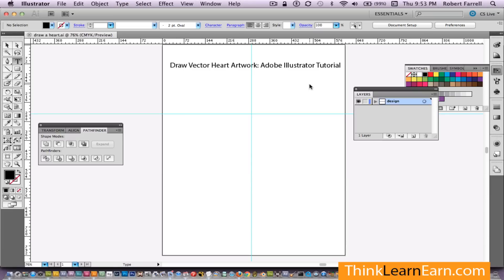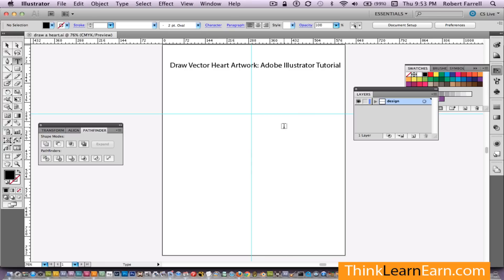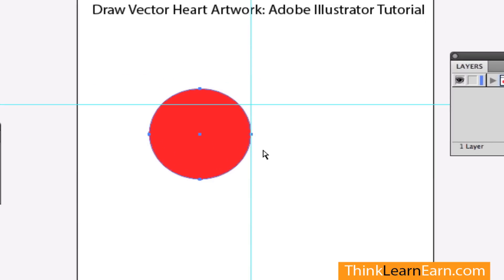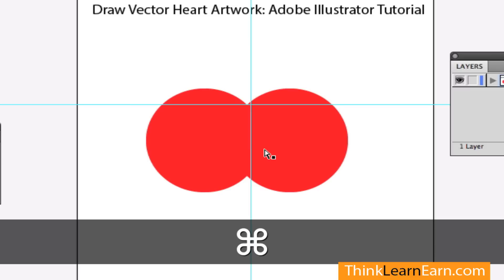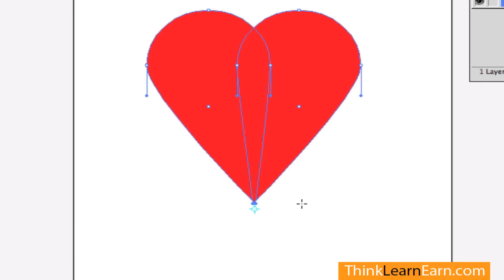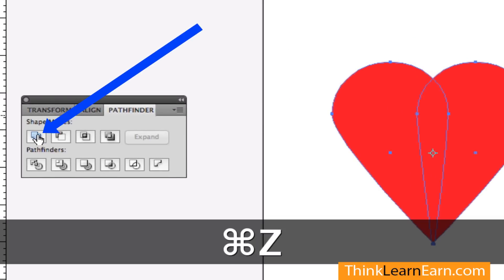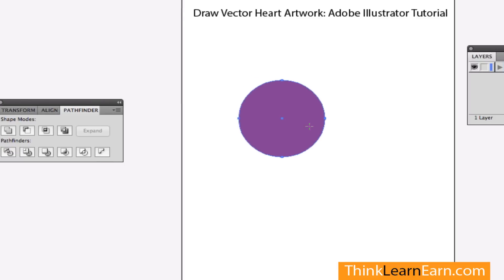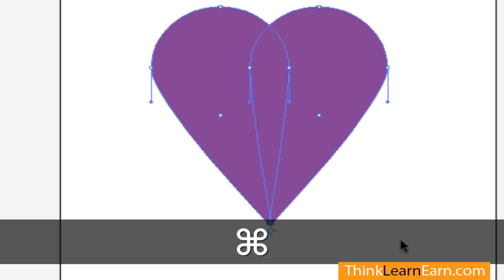Draw Vector Heart Artwork: Adobe Illustrator CS5 Tutorial How to design web graphics 3 steps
Draw vector artwork in Adobe illustrator
I am an Adobe software master power-user guru: Benefit from my 25 years since 1987 of Adobe software production techniques and in-depth training experience knowledge. If there is a quicker, faster andy more flexible way to build, design and create Adobe illustrator artwork then I am your guy - Carpe Diem - and Enjoy Learn to earn online with amazing adobe illustrator skills and proven production techniques workingSmartOnline thinkillsutrator from Adobe teacher Robert Farrell Enjoy my adobe illustrator tutorials for beginners thru advanced power users Learn to earn online with amazing adobe illustrator skills and proven production techniques workingSmartOnline thinkillustrator from Adobe teacher Robert Farrell